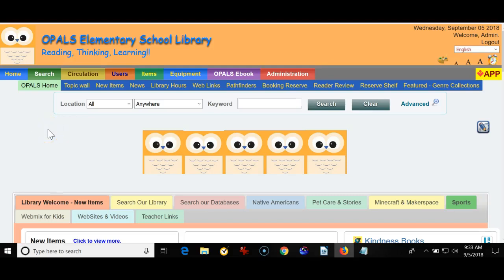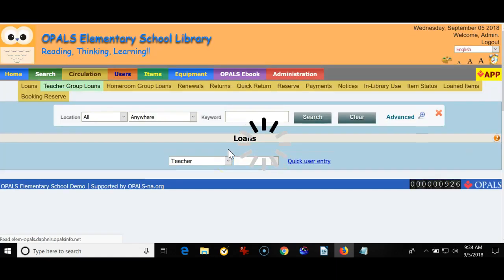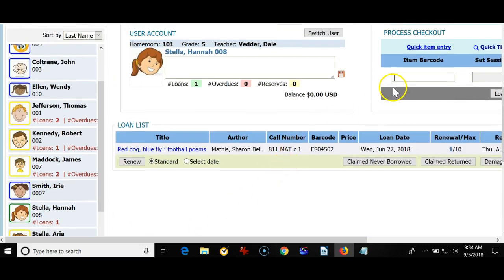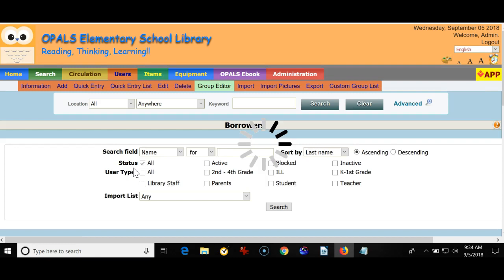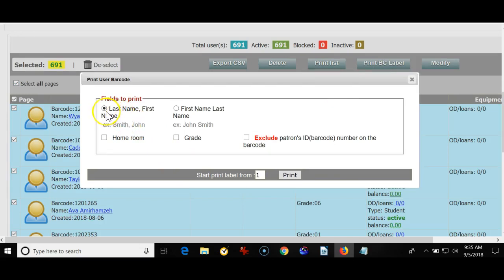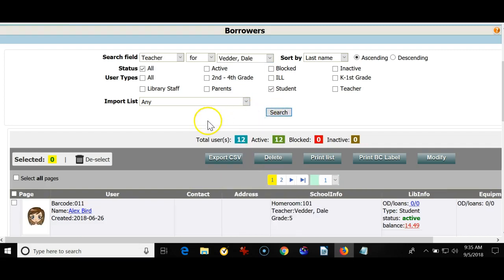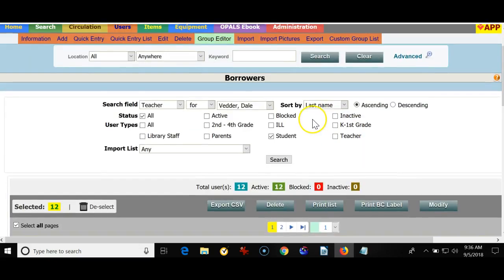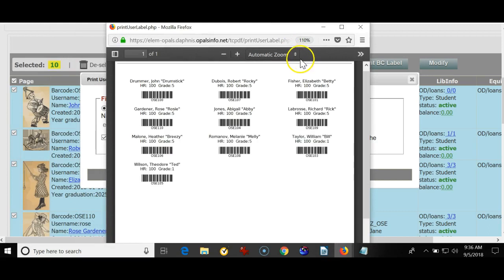Printing Student/Users Barcode Labels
Printing Student/Users Barcode Labels in OPALS